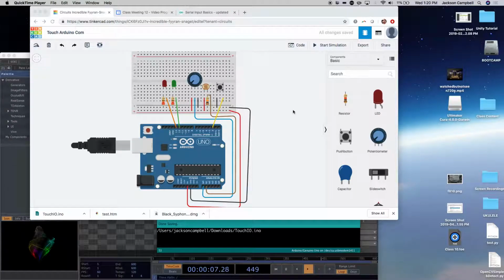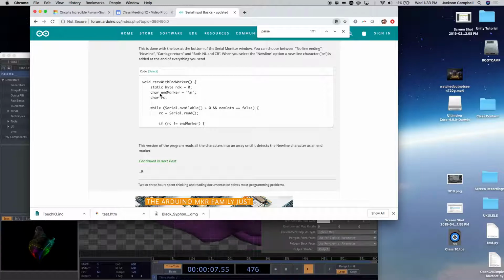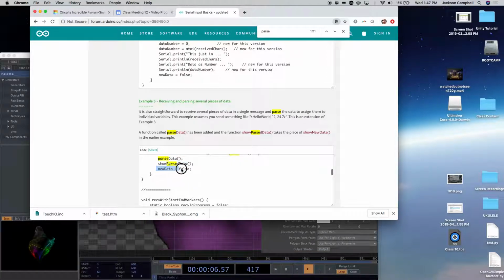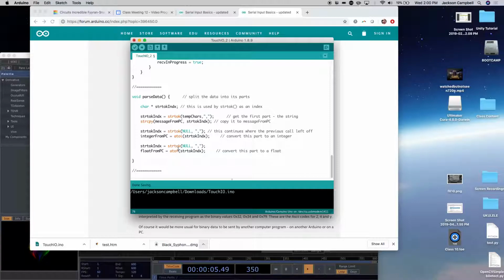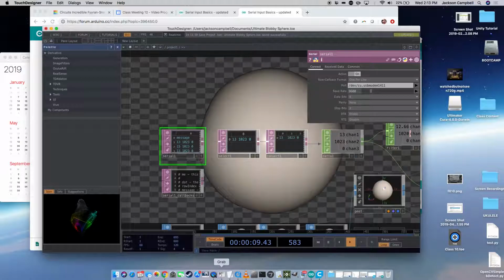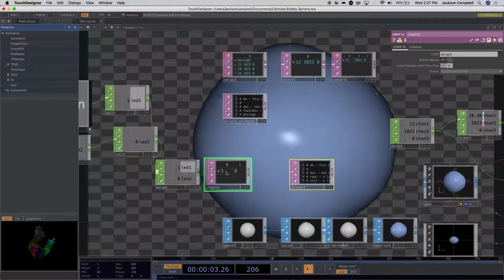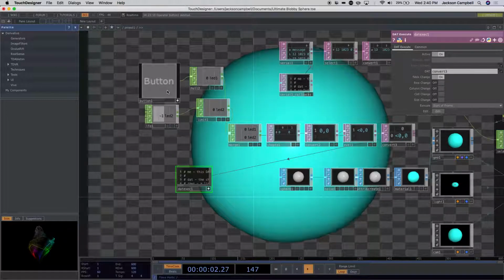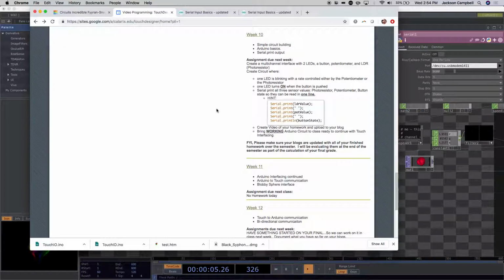Class 12 - TouchDesigner to Arduino communication